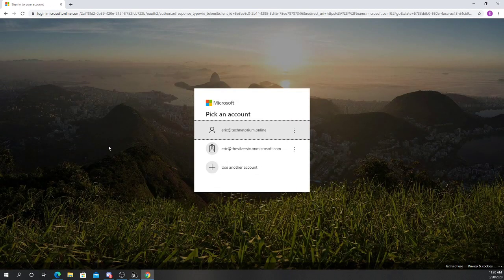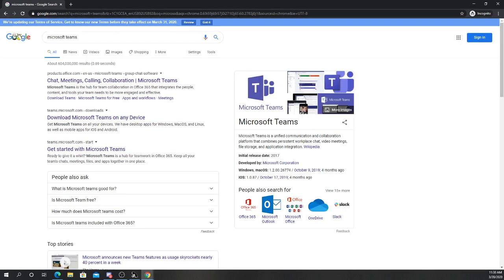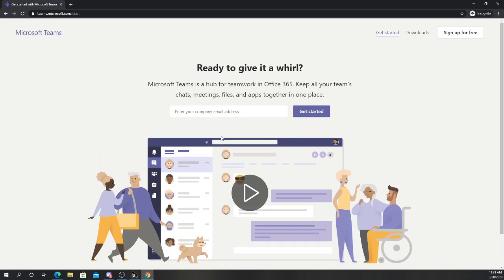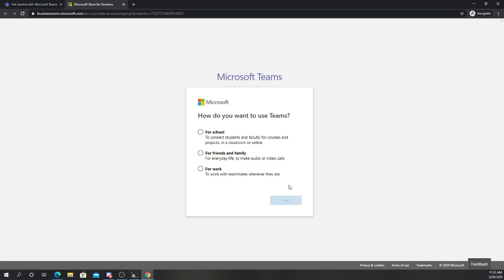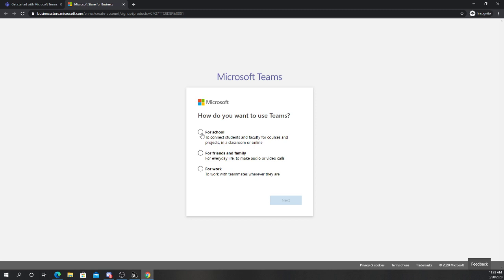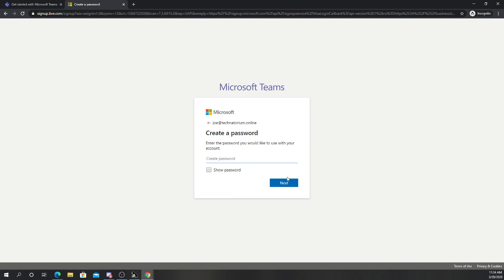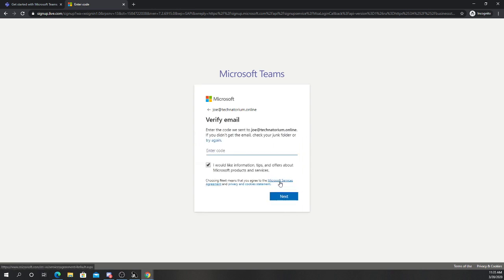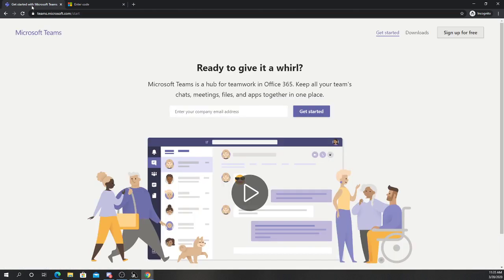Setting Up a Microsoft Team Environment 1/2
First part on how to setup a Microsoft Team Environment. A great tool to implement an online collaboration system while we are all stuck at home

Microsoft Teams is the hub for team collaboration in Office 365 that integrates the people, content, and tools your team needs to be more engaged and effective.